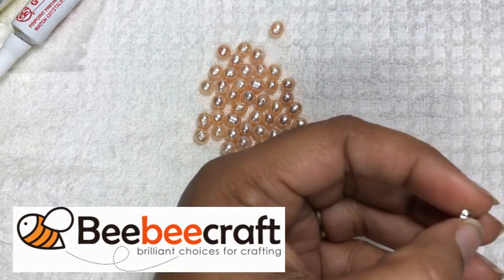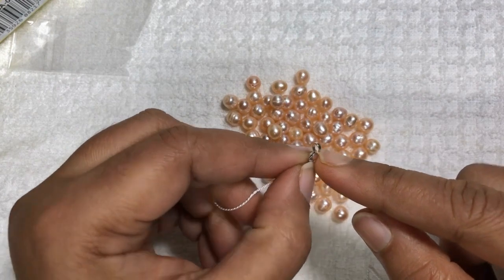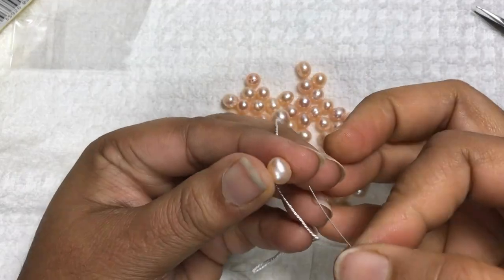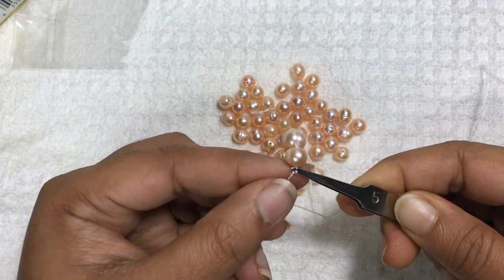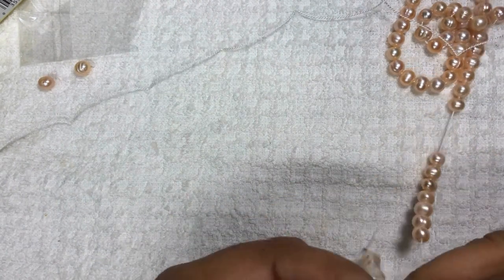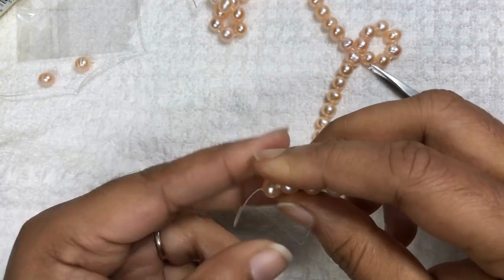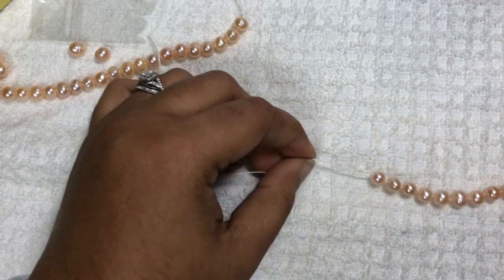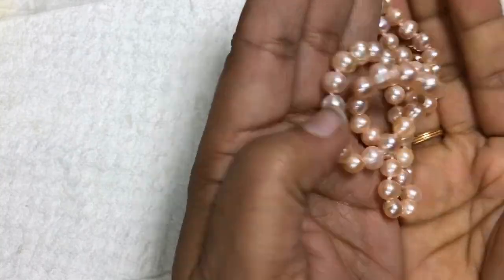PEARL knotting முத்து மாலை Hand knotting how to knot a pearl necklace PART 2 Tutorial BEEBEECRAFT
Knotted pearl necklace
If you would like to JOIN  the

If you purchase from the website you can use the discount  Coupon: SV5

1. FRESH WATER PEARL